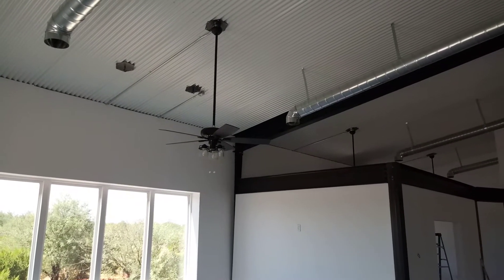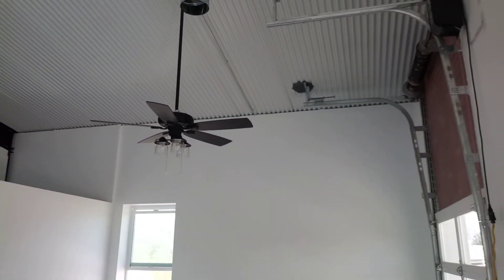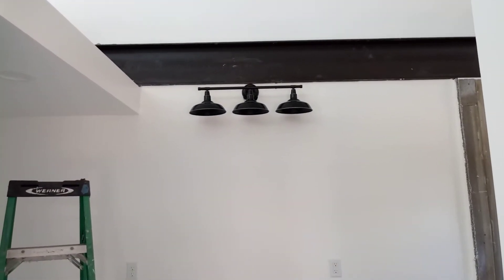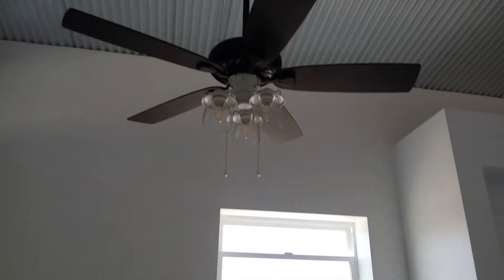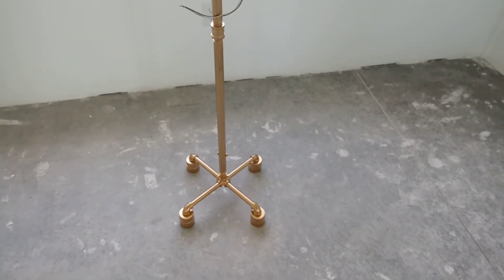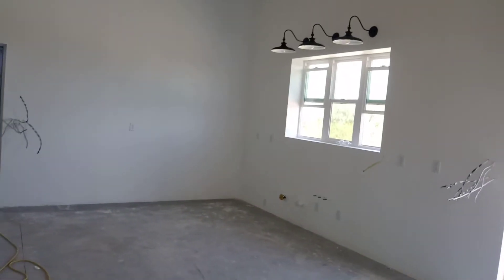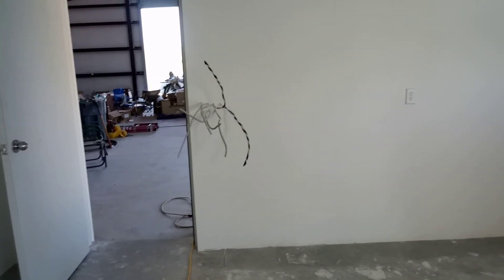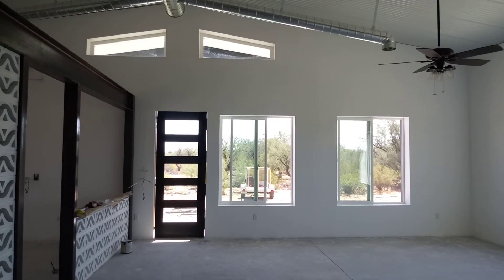Update- plus Electricians installing lighting, etc